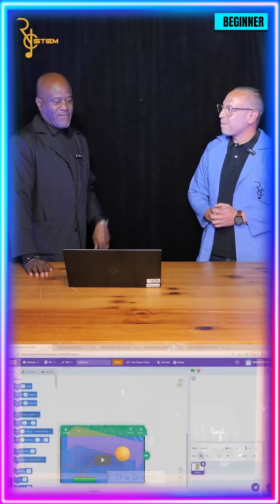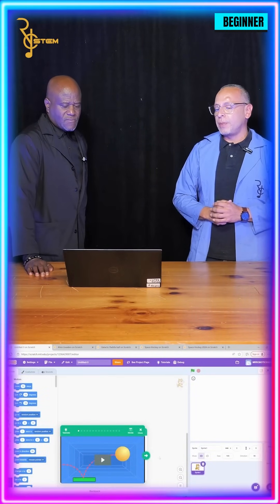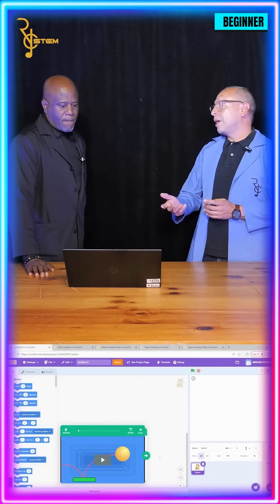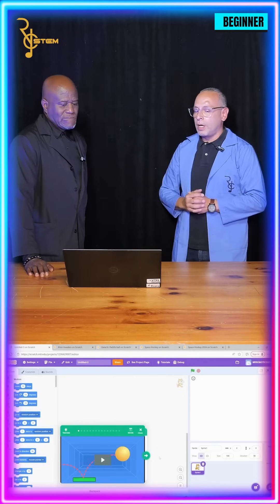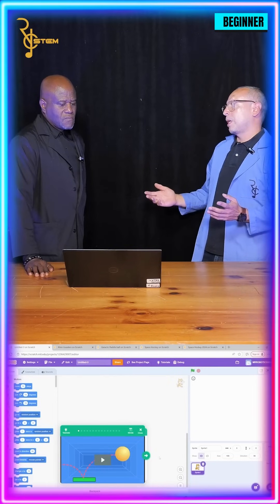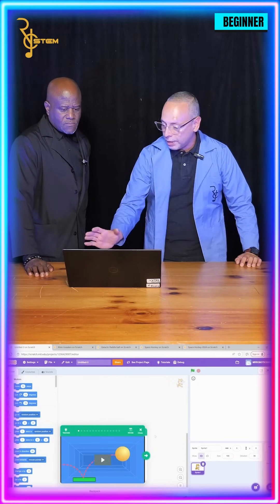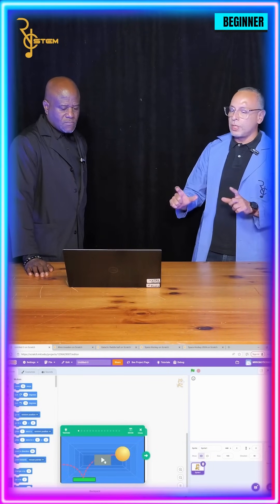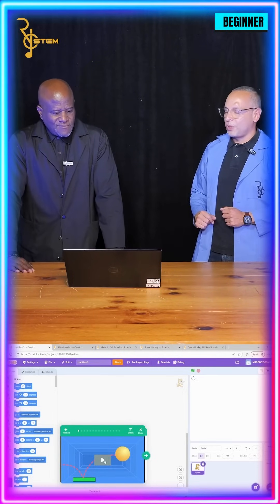The Coolest Way to Learn Coding for Beginners - RYC STEM Review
Ever made your own game or animation?

In this episode of RYC STEM Review, we dive into block coding with Scratch — a fun and beginner-friendly way to learn programming! 💻🎮
Join our STEM instructors as they show how simple drag-and-drop blocks can bring your ideas, games, and animations to life. 🚀